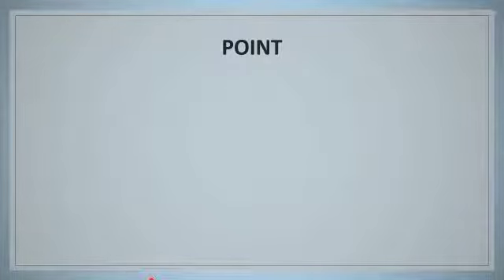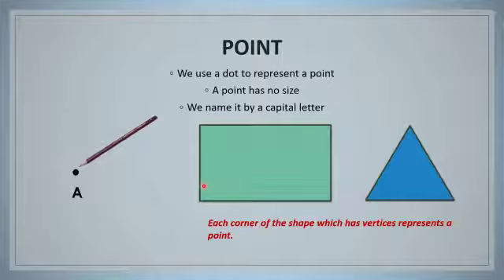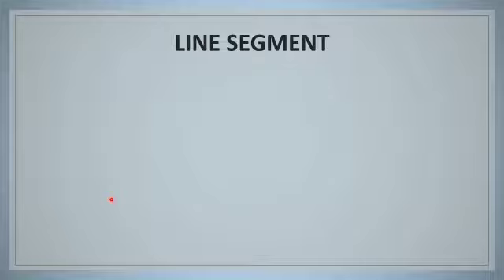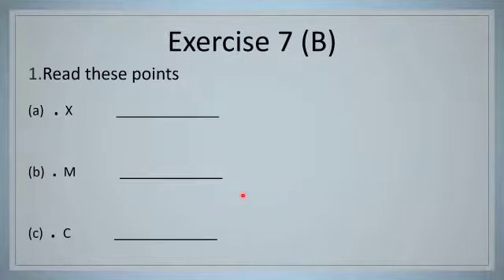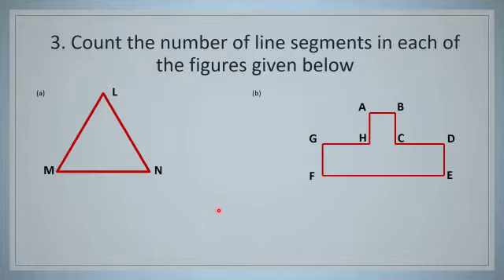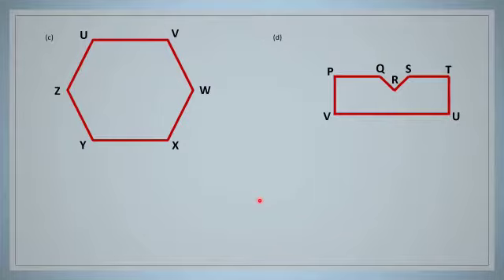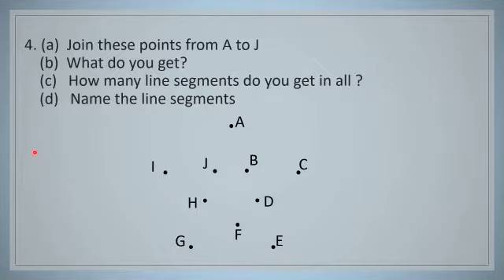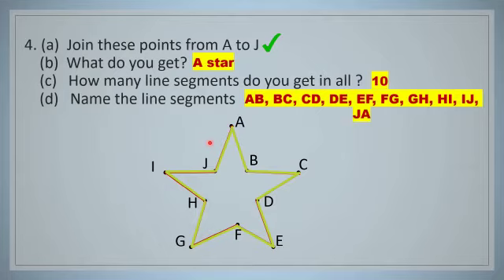SVM CBSE || STD 3 || Mathematics - Geometry (Part 6)